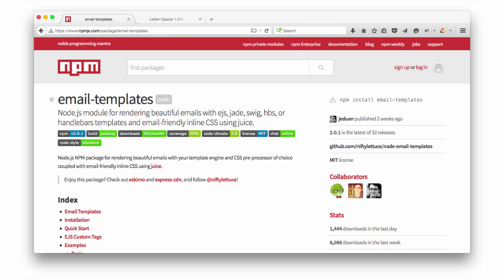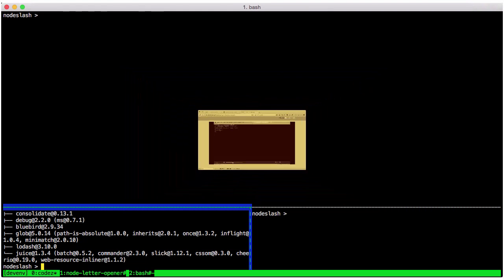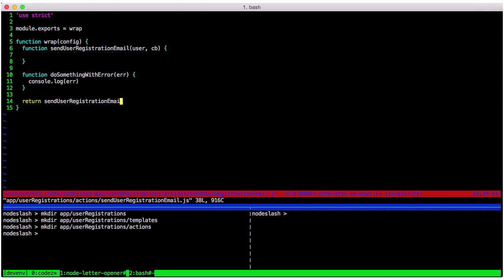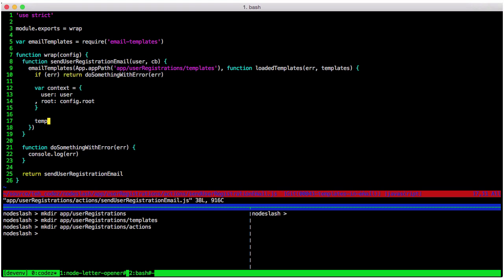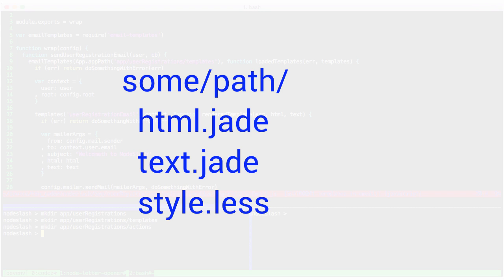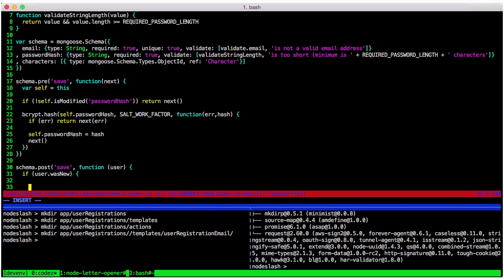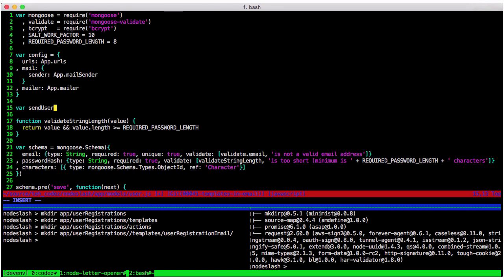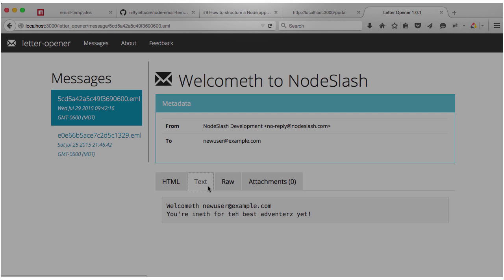41 - Templates in email